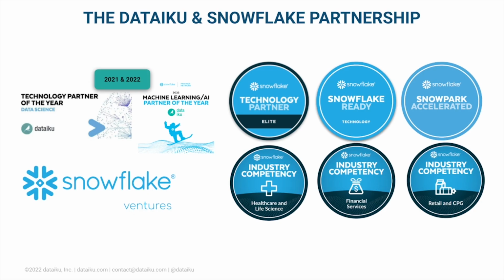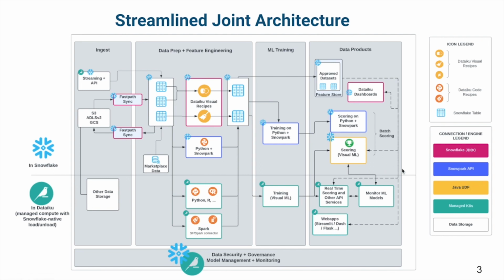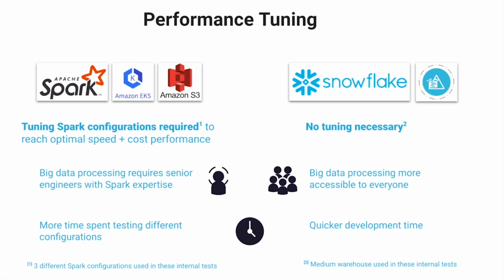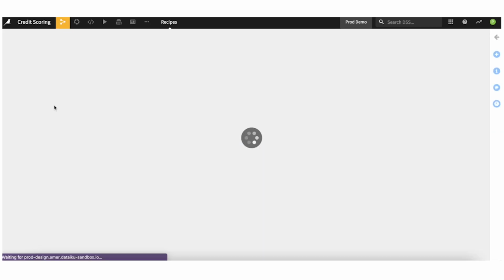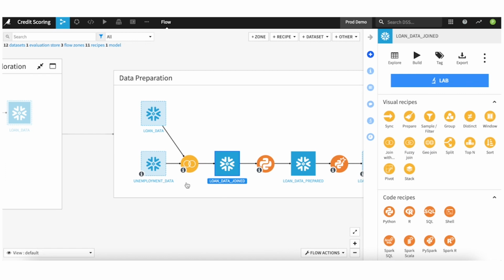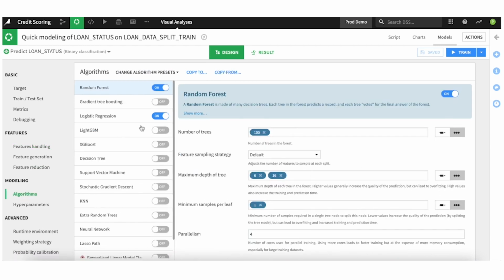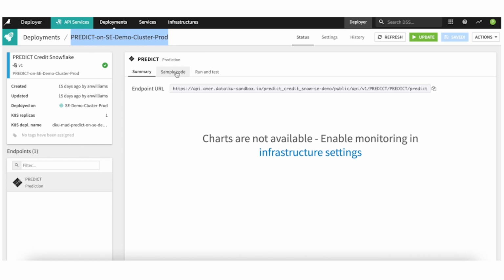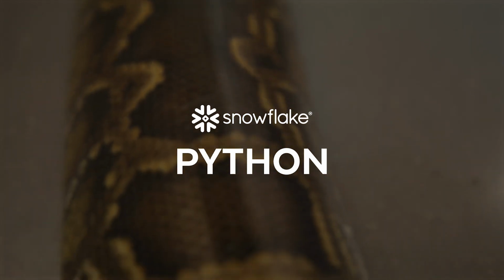Dataiku and Snowflake Integrations Deliver Cloud-Optimized AI Solutions | DEMO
Sit in on this demo to understand how Dataiku and Snowflake deliver cloud-optimized, enterprise-ready AI solutions that enable companies to easily and quickly build, deploy, and monitor data science projects. Dataiku’s Patrick Masi-Phelps demonstrate how Dataiku’s seamless integrations, including with Snowpark for Python, deliver AI solutions for data science and advanced analytics so that you can operationalize machine-learning models. Additionally, he shares how your team can push data processing tasks from Dataiku to Snowflake, allowing users to fully leverage the computational power and elasticity of Snowflake.

Connect with Patrick Masi-Phelps, Senior Sales Engineer - Consulting Partnerships, Dataiku